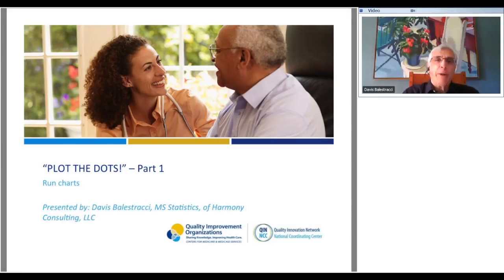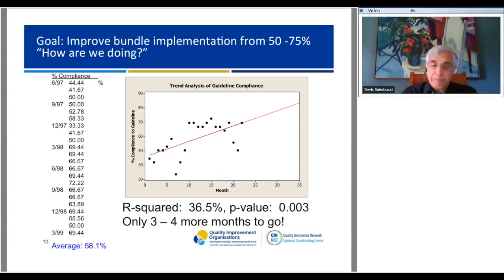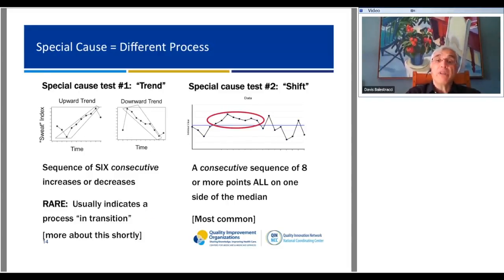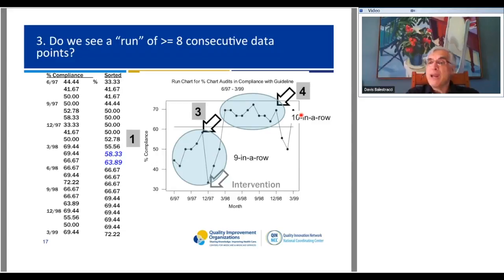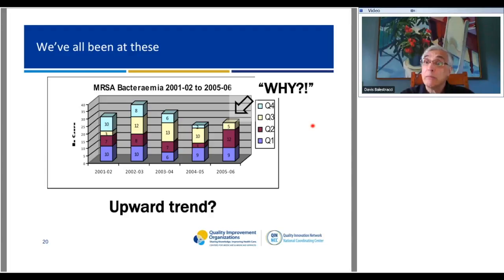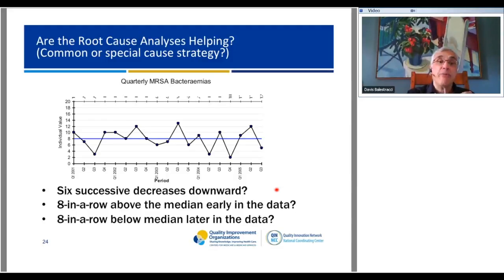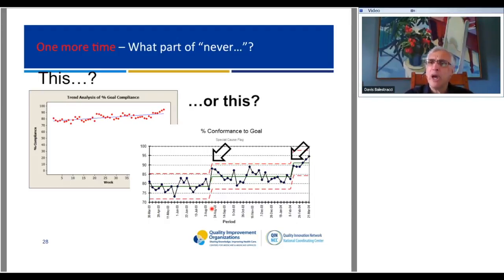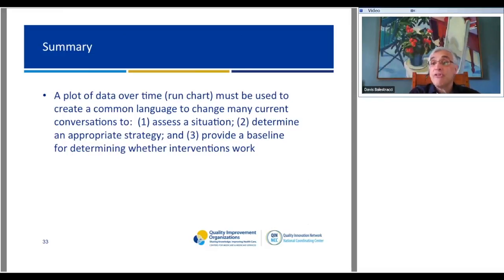Bite-Size Learning: Run Charts (Davis Balestracci)